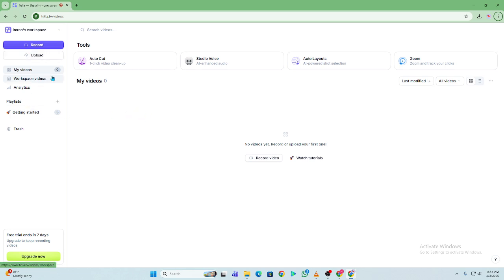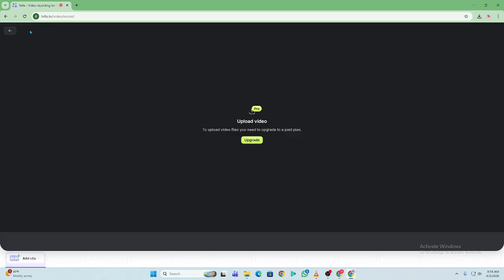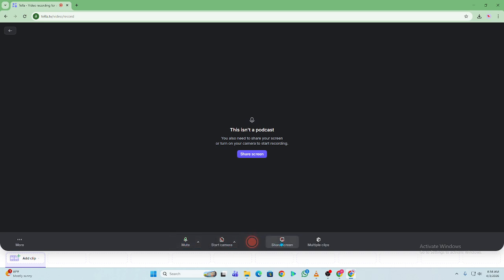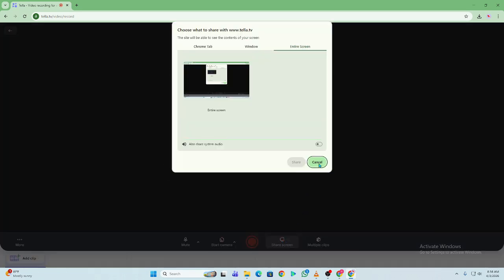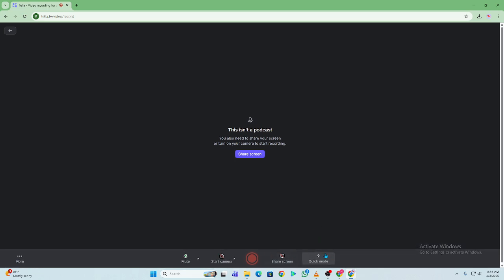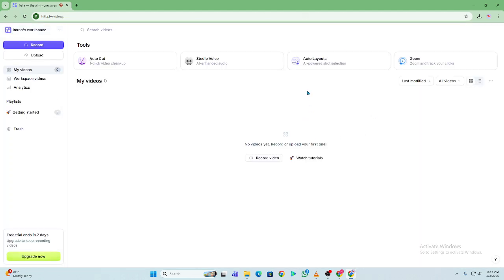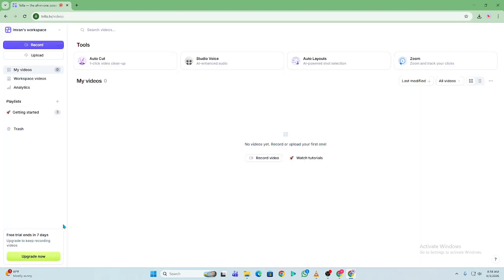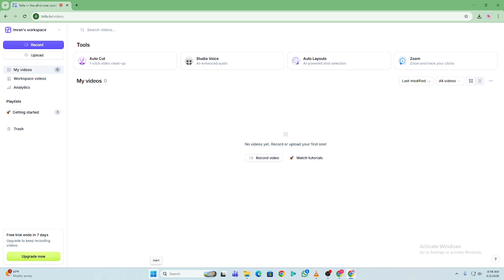How to Edit and Share Recordings in Tella Full Guide 2026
Want to create professional-looking videos with Tella? 🎥 In this full guide, I’ll show you how to edit and share your recordings step by step. Whether you’re making tutorials, presentations, or social media content, these tips will help you get polished results fast.

In this video, you’ll learn:

How to record videos in Tella
Edit your recordings easily
Add text, images, and transitions
Export and share videos on any platform
Tips to make your videos more engaging

Follow these steps to create and share your Tella recordings like a pro!